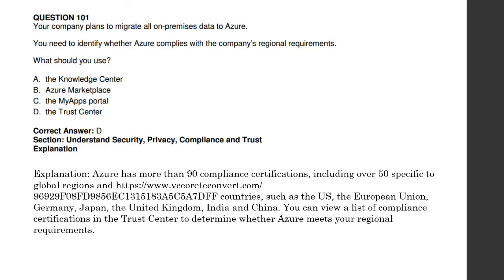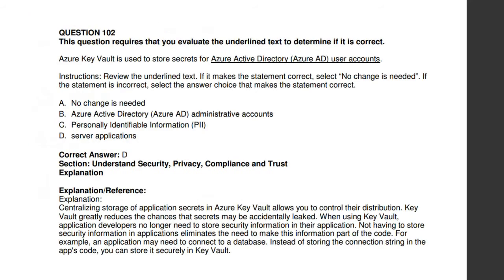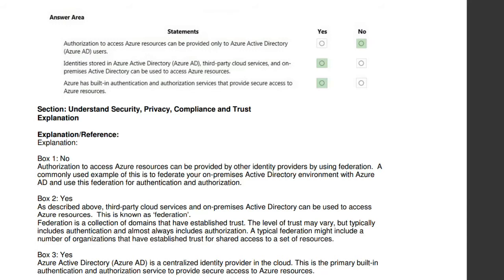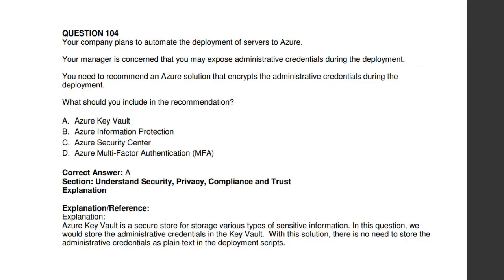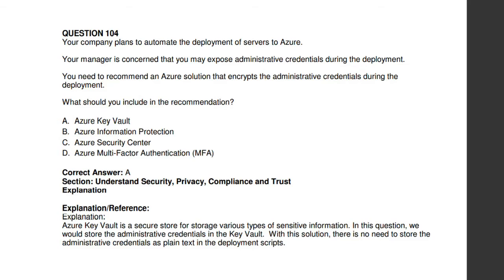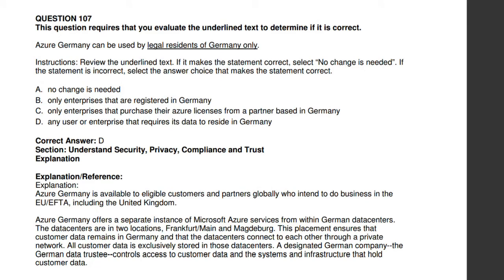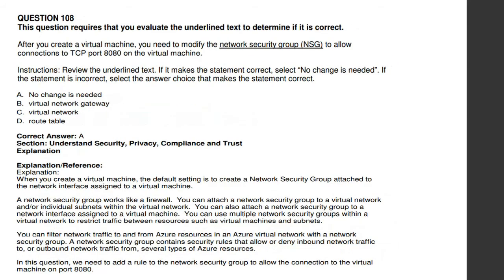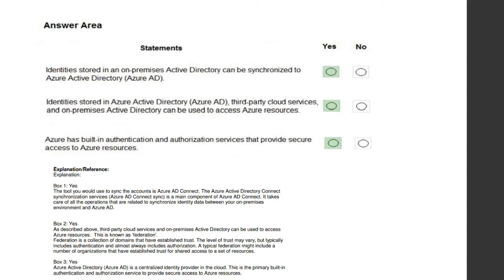Azure 900 |Azure certification Made Easy |Clear Your Exam in First Attempt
Describe general security and network security features (10-15%)
Describe identity, governance, privacy, and compliance features (20-25%)
Describe Azure cost management and Service Level Agreements (10-15%)

Azure 900 Dumps
azure 900 free voucher,
azure 900 brain dump,
azure 900 basics,
azure 900 exam,
azure 900 exam pattern,
azure 900 exam preparation,
azure 900 exam free,
azure 900 exam details,
azure 900 exam prep,
azure 900 exam tips,
azure 900 guide,
az 900,
azure 900 learning,
azure 900 online training,
azure 900 vs 104,
azure 900 virtual training,
azure 900 videos,
azure 900 vs 204,
azure 900 vs 300,
azure fundamentals az-900 free voucher,
azure az 900 free voucher,
azure 900 youtube,
az-900